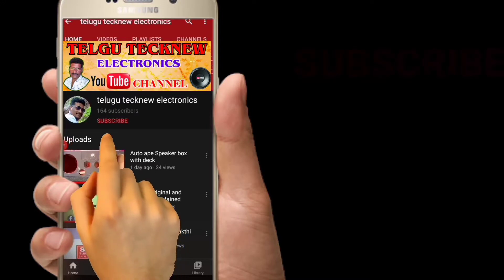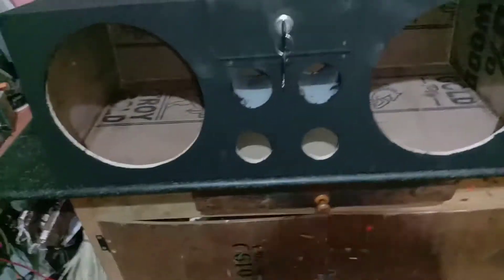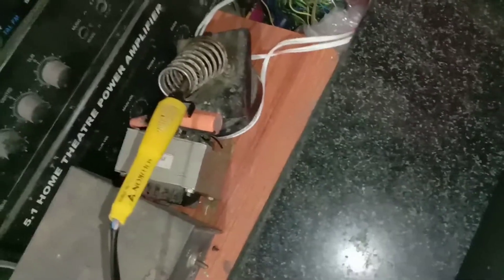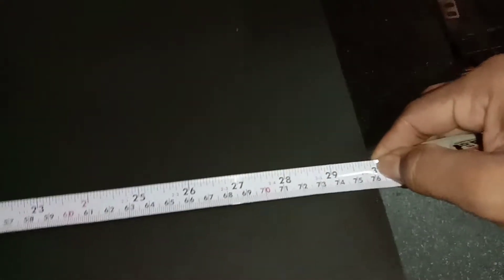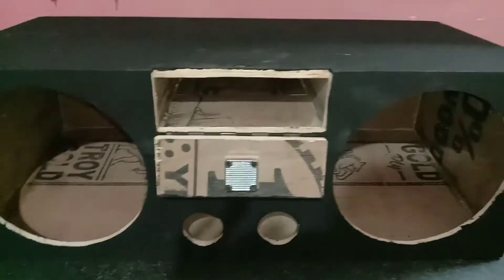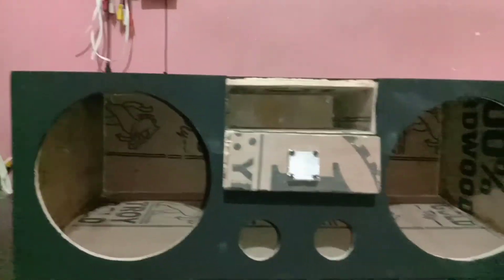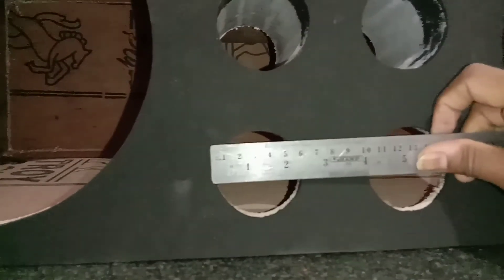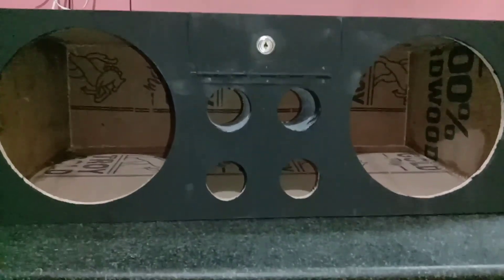Ape auto 10 inch Speakar box